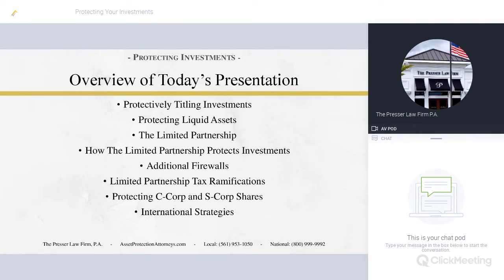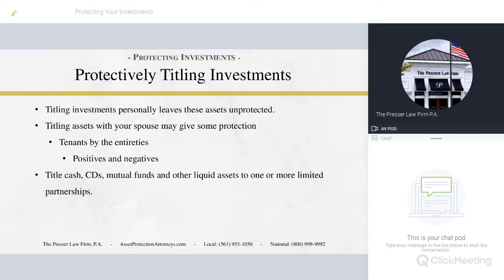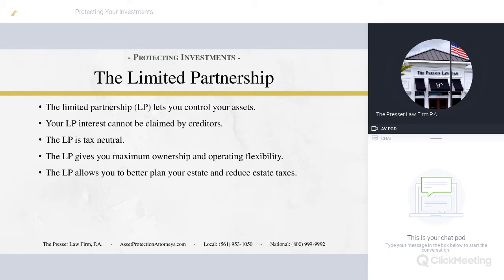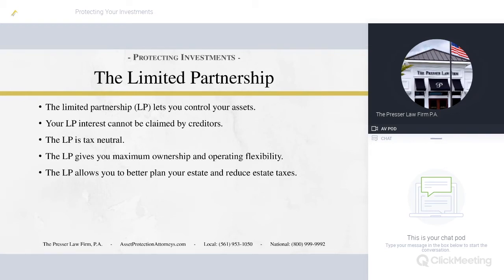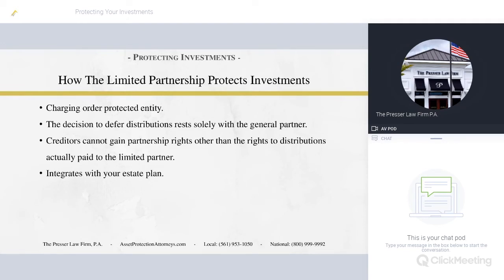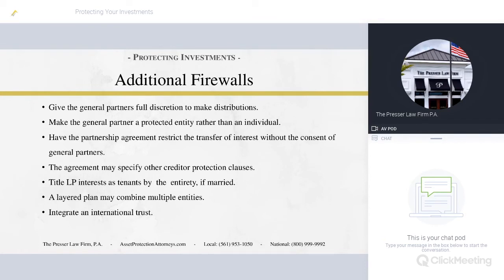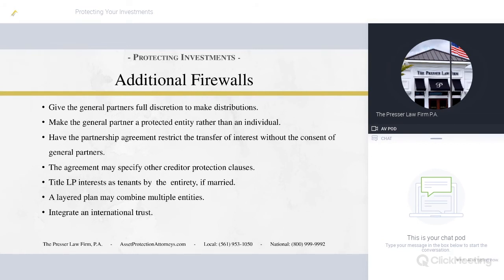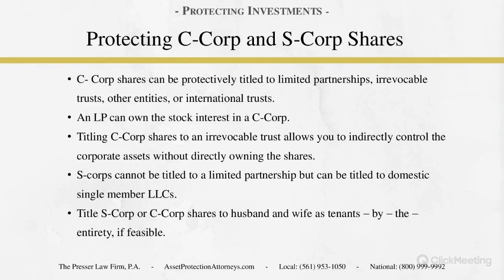Protecting Your Investments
In this webinar Elise Gross, Esq., LL.M reviews the different ways you can layer and protect your investments. The webinar covers the following topics:

Topics include:
Protectively Titling Investments
Protecting Liquid Assets
The Limited Partnership
How The Limited Partnership Protects Investments
Additional Firewalls
Limited Partnership Tax Ramifications
Protecting C-Corp and S-Corp Shares
International Strategies

Courtesy of The Presser Law Firm, P.A.